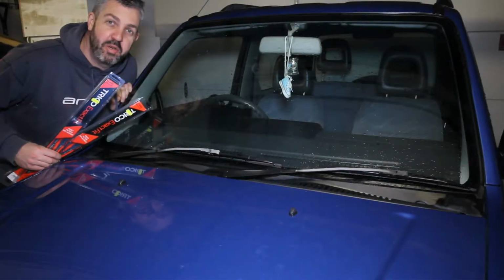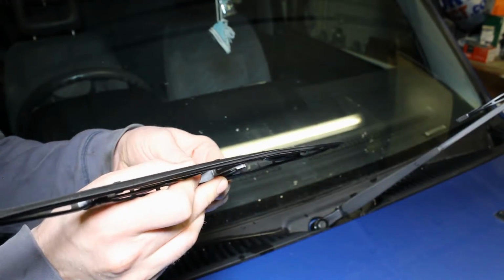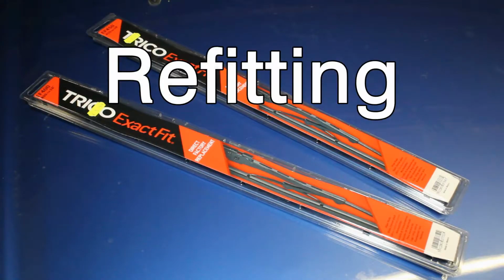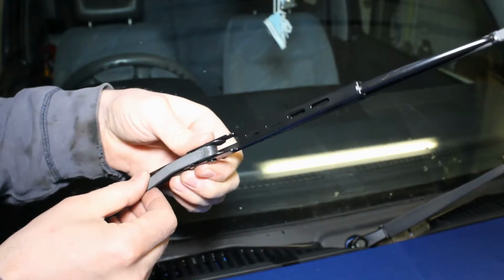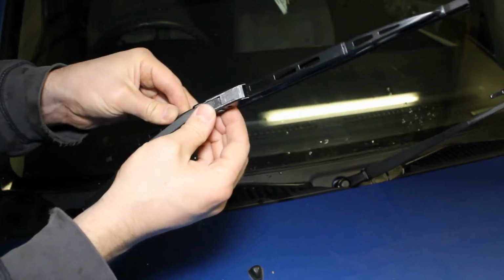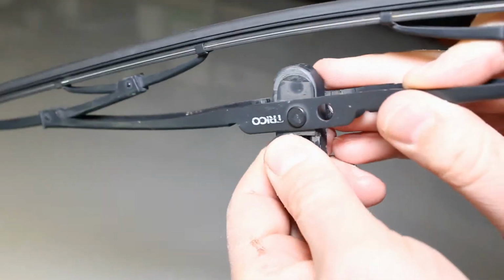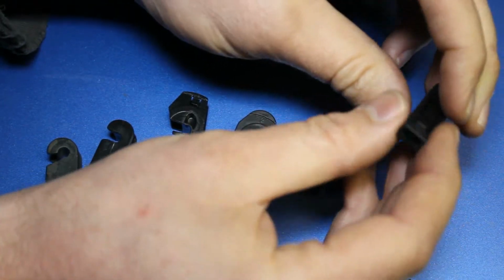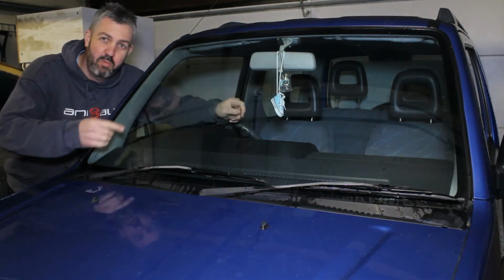How to fit new wiper blades - Replacing a set of front wiper blades on a Suzuki Jimny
How to change a set of front windscreen wiper blades.  Fitting a new set of windshield wiper blades.  The vehicles used in the video are a Suzuki Jimny and a VW Golf, but the principles can be applied to many other vehicles.

Smear marks on the windscreen?  Noisy wipers?  You probably need to install new wiper blades.

This is a complete, easy to follow, step by step DIY guide to changing a set of wiper blades.  This tutorial takes you through diagnosing faulty wiper blades, removing the old wiper blades, refitting the new ones and takes a look at some of the different types of clips used on different vehicles.